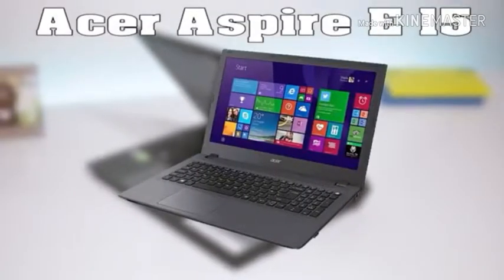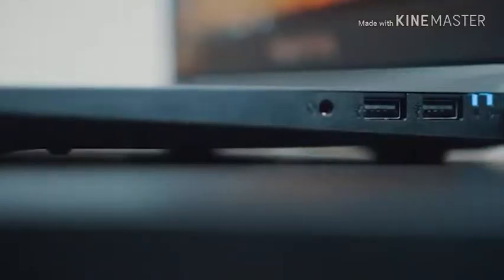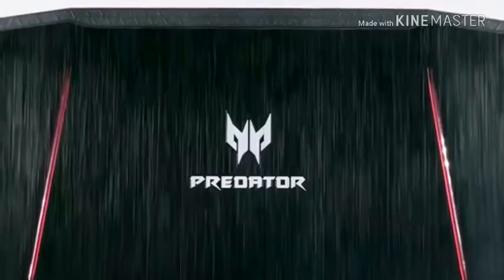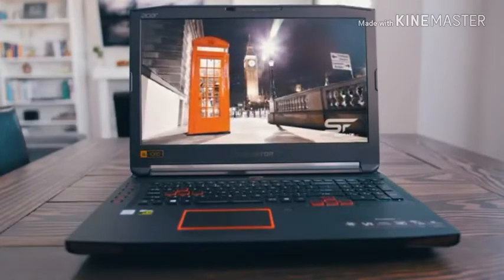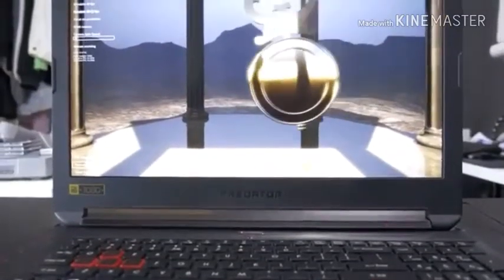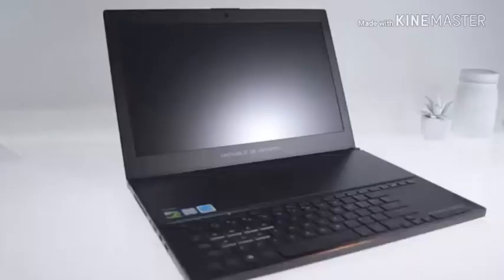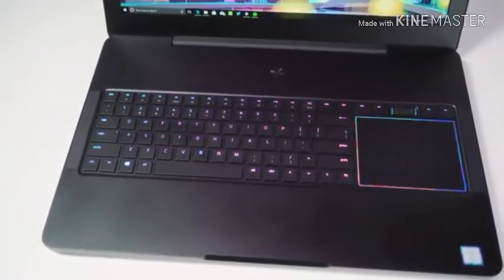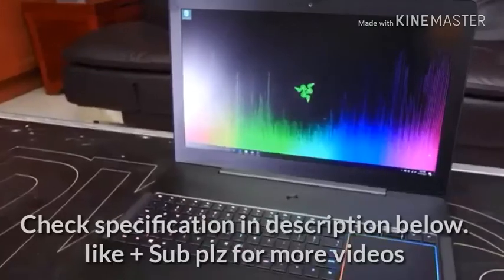laptop Top 5 best laptops for gaming ✔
Specifications For best gaming laptops are.
1. Asus ROG Zephyrus GX501

CPU: Intel Core i7 | Graphics: Nvidia GeForce GTX 1080 (8GB GDDR5X VRAM) | RAM: 16GB | Screen: 15.6-inch FHD (1,920 x 1,080) anti-glare, wide-view 120Hz panel with G-Sync | Storage: 512GB M.2 PCIe x4 SSD

CPU: 1.9GHz Intel Core i3-4030U (3MB cache)
Graphics: Intel HD Graphics 4400
RAM: 4GB DDR3L RAM
Screen: 15.6-inch, 1366 x 768, Glossy Active Matrix TFT Color LCD Multi-touch screen
Storage: 500GB (5400 rpm with a 16GB SSD cache)

2.Acer Predator Helios 300

CPU: Intel Core i7 | Graphics: Nvidia GeForce GTX 1060 3GB-6GB | RAM: 16GB-32GB DDR4 |
 Screen: 15.6-inch FHD (1,920 x 1,080) ComfyView IPS (144Hz refresh rate) | Storage: 128GB SSD; 1TB HDD

3.Acer Predator 17

CPU: 2.6GHz Intel Core i7-6700HQ (quad-core, 6MB cache, up to 3.5GHz with Turbo Boost)
Graphics: Nvidia GeForce GTX 980M (4GB GDDR5 RAM), Intel HD Graphics 530.
RAM: 16GB DDR4 (2,133 MHz, expandable to 64GB)

4.Asus ROG Zephyrus GX501

CPU: Intel Core i7 | Graphics: Nvidia GeForce GTX 1080 (8GB GDDR5X VRAM) | RAM: 16GB |
 Screen: 15.6-inch FHD (1,920 x 1,080) anti-glare, wide-view 120Hz panel with G-Sync | Storage: 512GB M.2 PCIe x4 SSD

5. Razer Blade Pro

CPU: Intel Core i7-8750H | Graphics: Nvidia GeForce GTX 1070 (8GB GDDR5 VRAM)
| RAM: 16GB | Screen: Up to 15.6-inch UHD (3,840 x 2,160) 60Hz | Storage: 512GB M.2 SSD